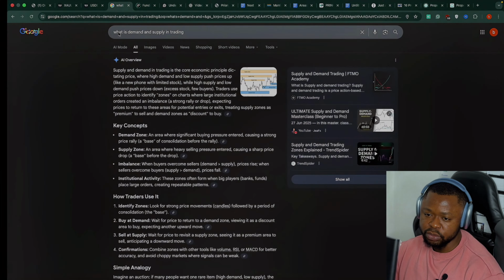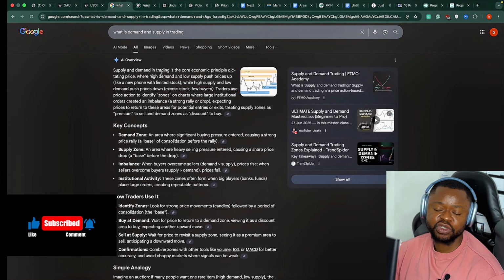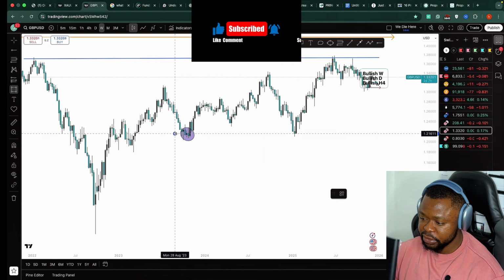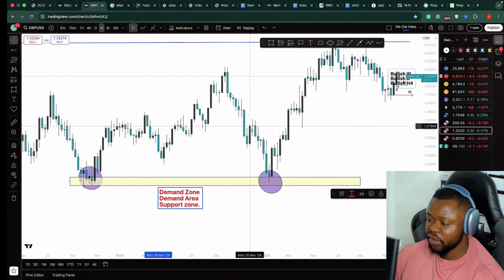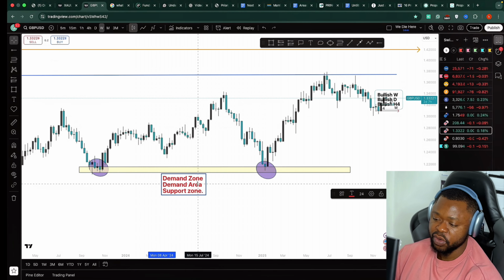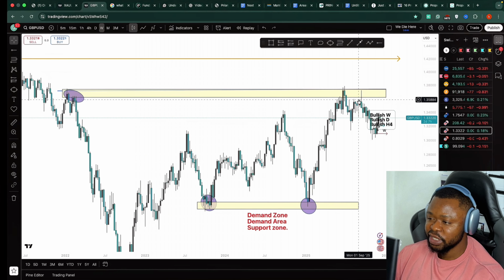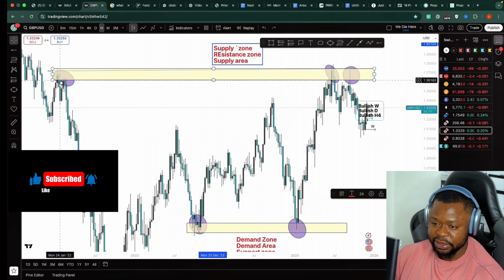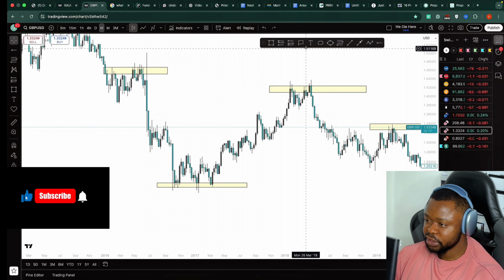Supply & Demand Trading Strategy Course (Beginner to Advanced) 2026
In this video, I break down demand and supply in currency trading and explain how buyers’ and sellers’ reactions drive price action on any trading day. You’ll learn why price moves the way it does, how institutions leave footprints in the market, and how strong reactions from buyers or sellers shape market direction. I also explain why identifying the right demand and supply zones is a key function of every profitable trader. Whether you’re a beginner trying to understand market structure or an experienced trader refining your entries, this video will help you mark high-probability zones and make more informed trading decisions. Mastering demand and supply will improve your timing, confidence, and overall consistency in the forex market.

00:00 Intro
03:00 Breaking down GBPUSD
04:01 Identifying demand and support zones
06:05 Supply zones and resistance zones
08:19 Putting it all together
09:16 Identifying numerous supply and demand zones
10:00 The value of practice

Forex trading isn’t for everyone. It requires knowledge, discipline, and a clear understanding that risk is part of the game. Before diving in, consider seeking advice from a licensed financial professional.

Nothing shared here is financial advice or a promise of profit. Every trade carries uncertainty, and past success in the markets doesn’t guarantee future results. Trade wisely, manage your risk, and remember — capital preservation comes before profit.